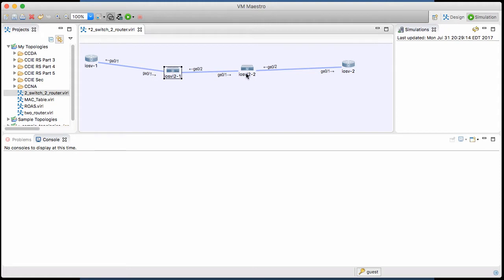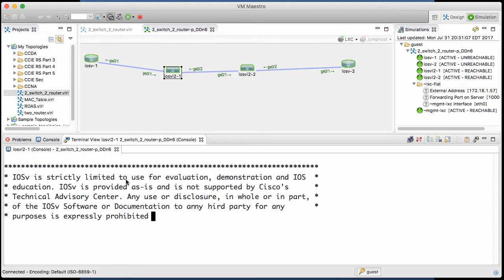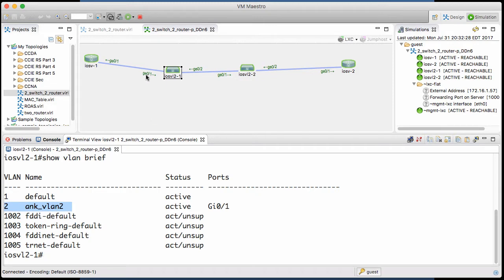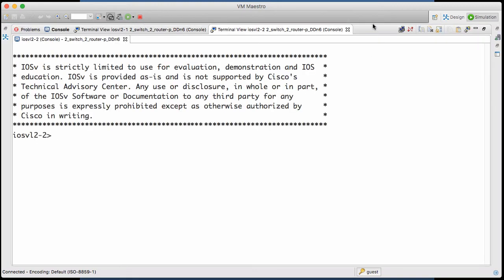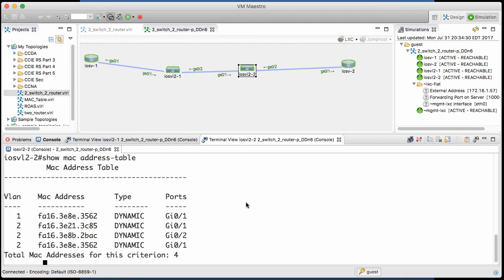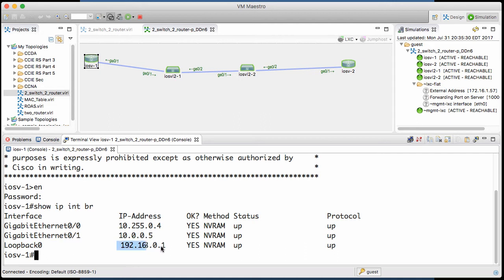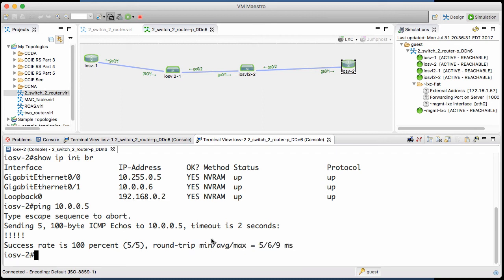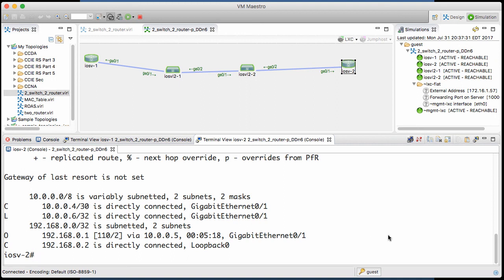Routers and Switches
This video walks you through the basic differences between routers and switches in the network.